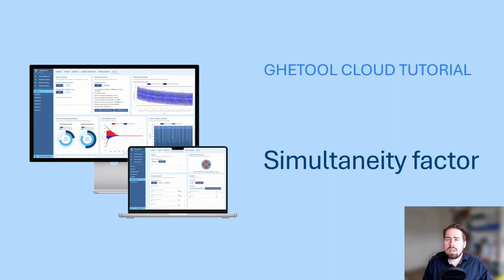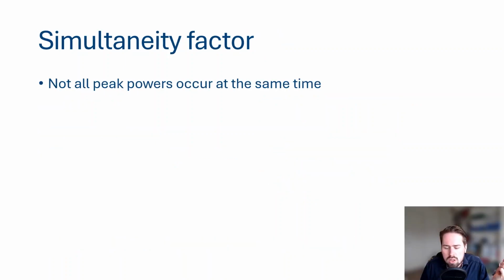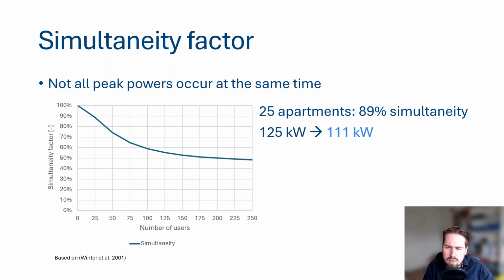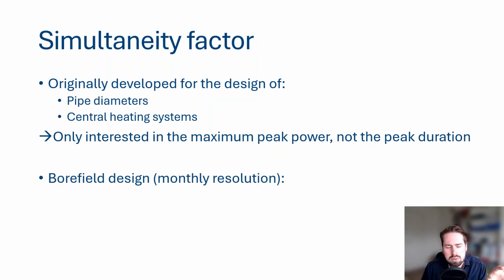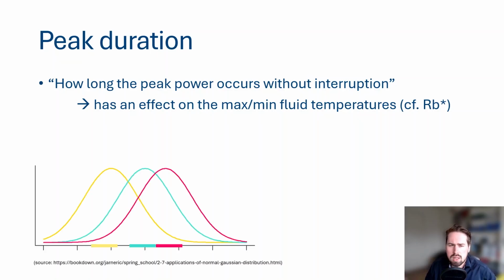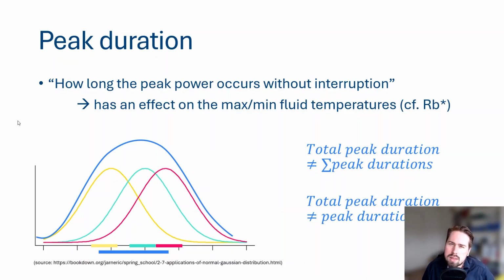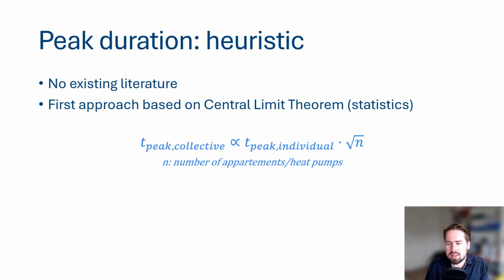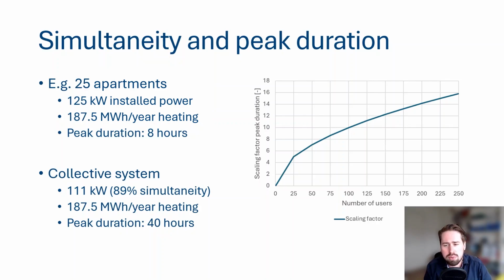Simultaneity factor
The simultaneity factor is an important element in the design of collective borefields for multiple users. Think, for example, of apartment buildings with dozens of apartments connected to a central borefield. Should you take the entire installed peak power into account or not? Watch the video to learn more.